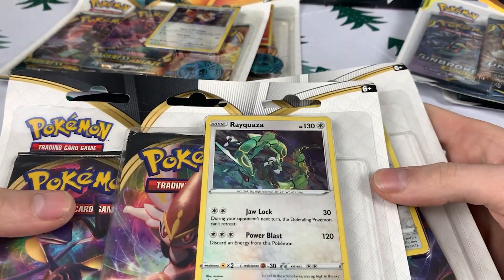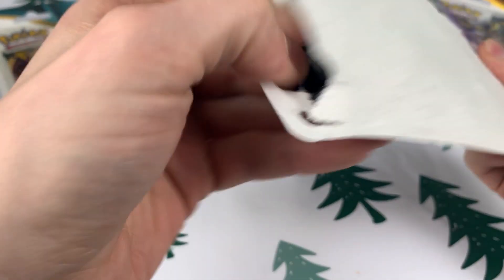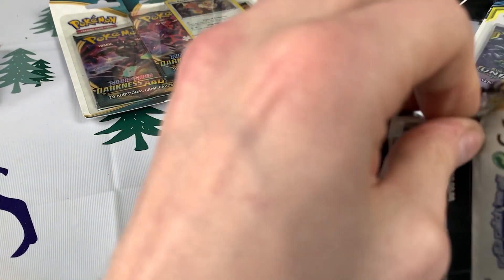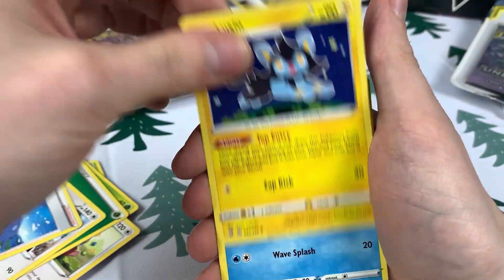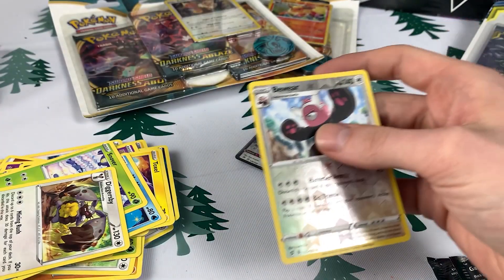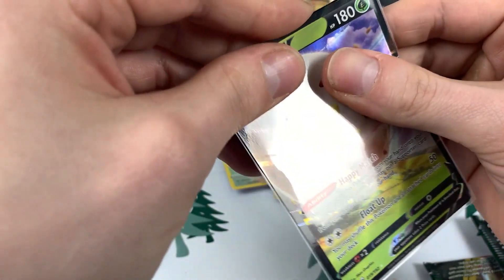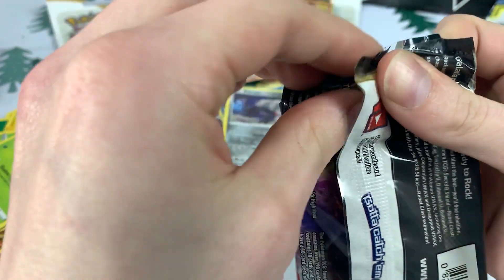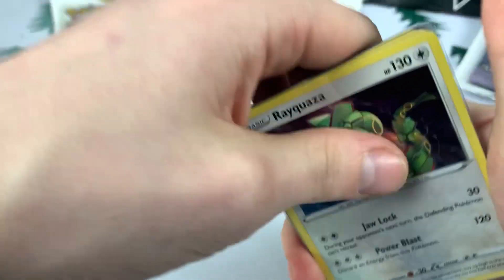Opening Straight Line Pokémon Blister Packs! - Quick Card Openings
We got them straight line shape Pokémon blister packs today with some HUGE pulls hopefully, I wonder if my luck will every get better? or am I just getting packs that have been resealed and altered? what are your thoughts?